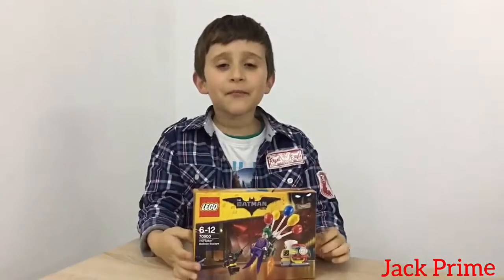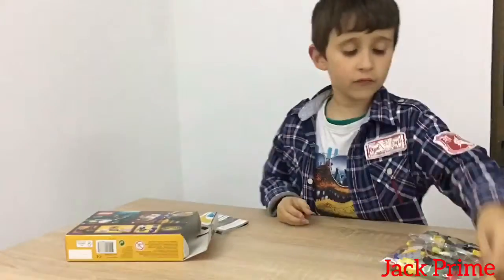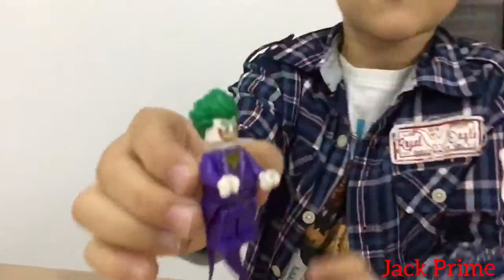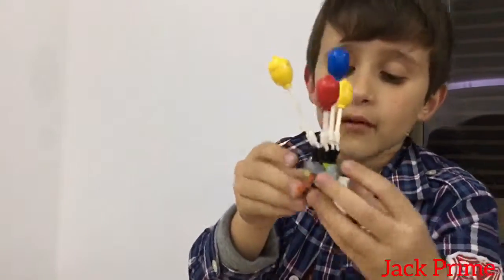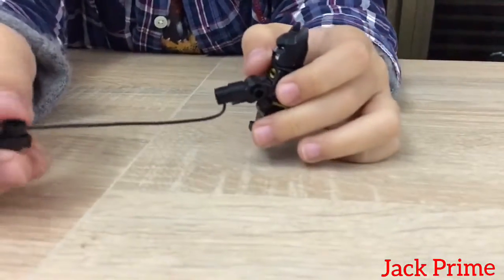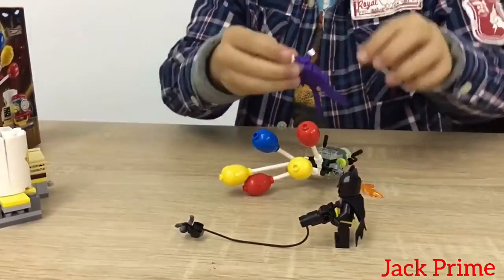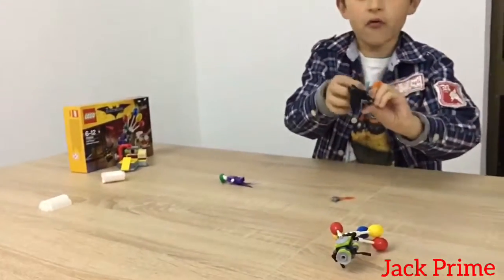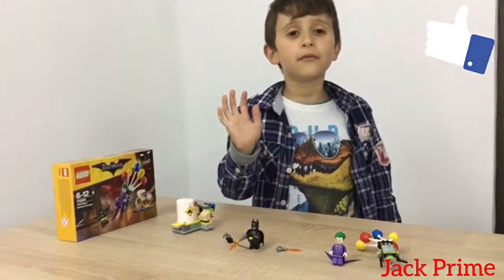The Joker Balloon Escape Lego set - The Batman Movie Lego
Jack shows the new Batman Movie Lego set and gets in an adventure with the Joker and Batman